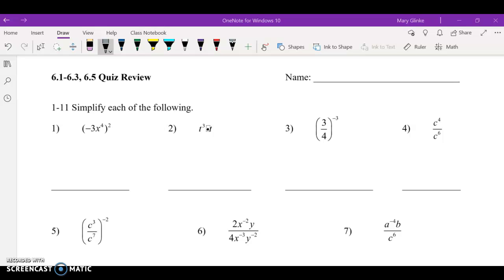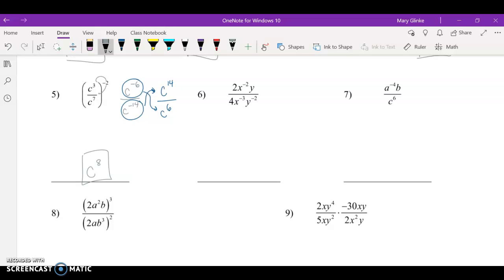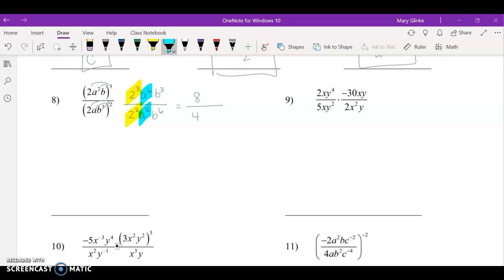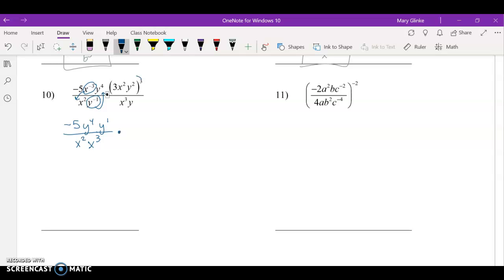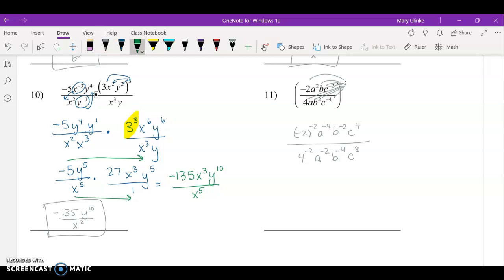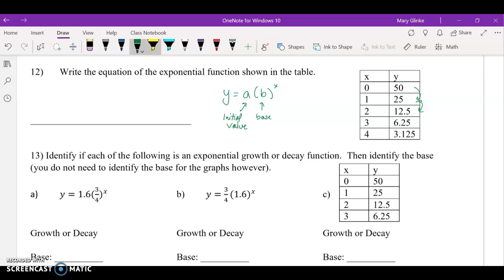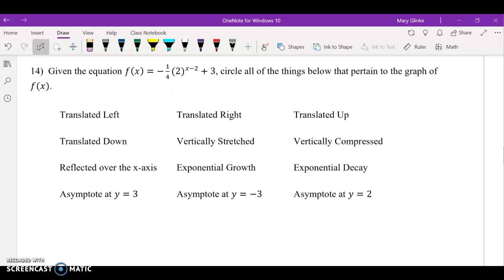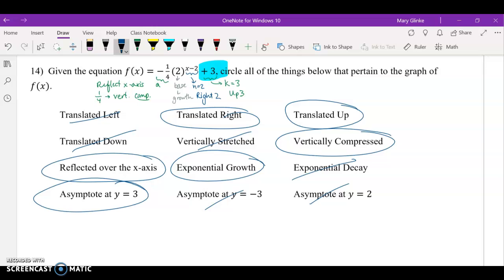6.1-6.3, 6.5 Quiz Review Part 1